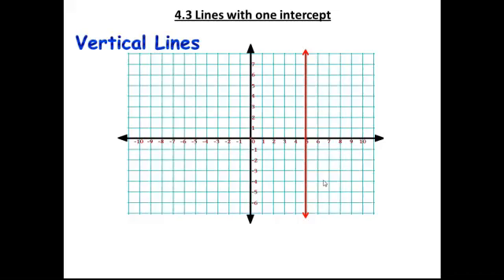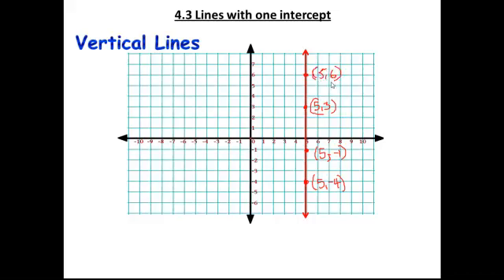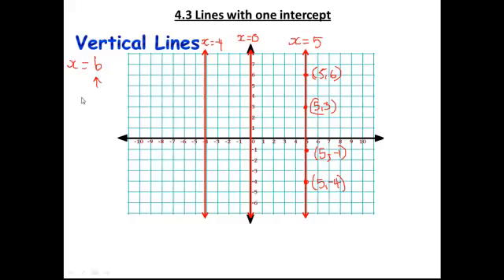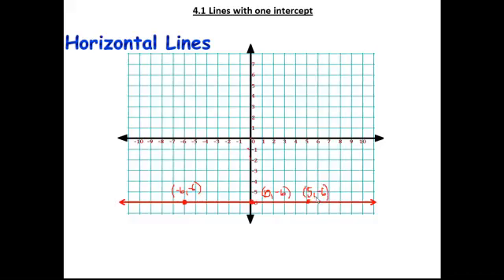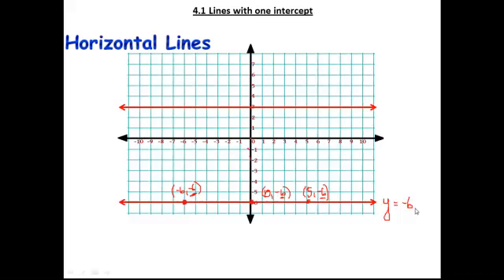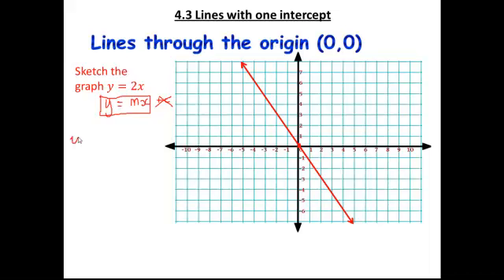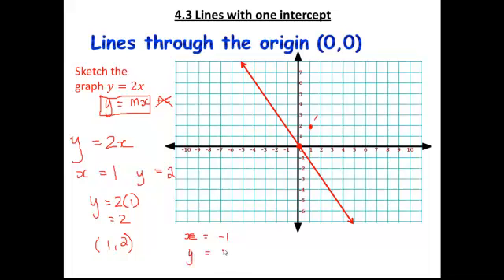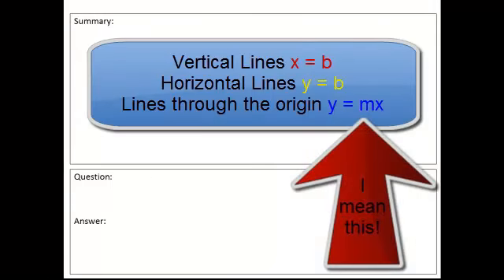4.3 Lines with one intercept